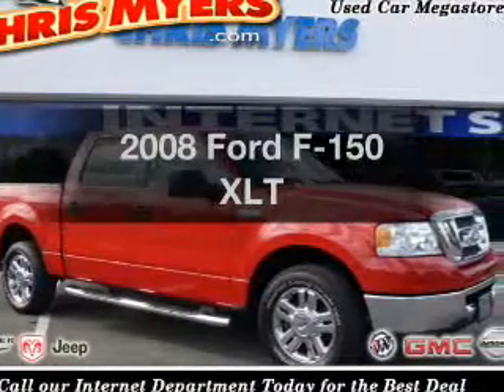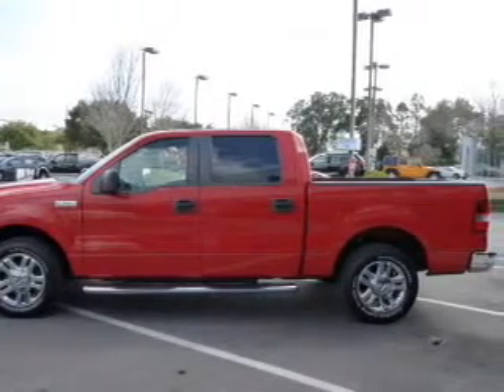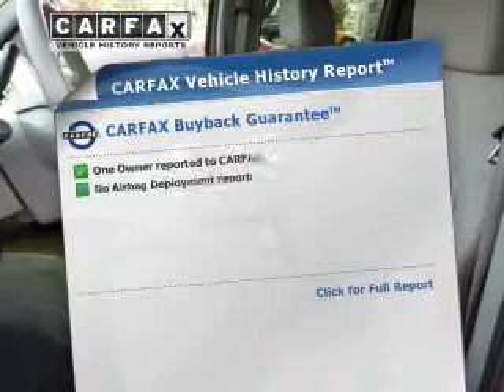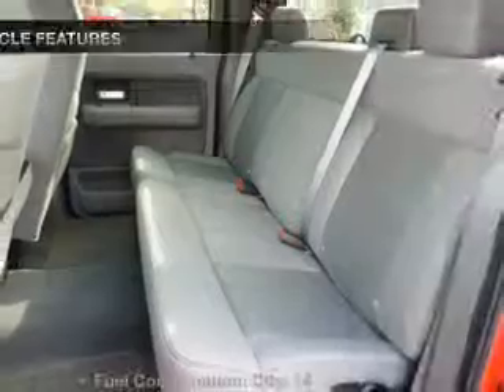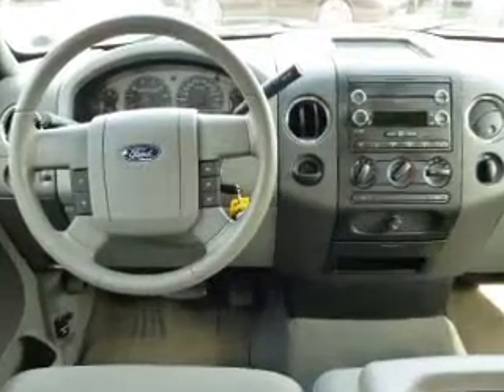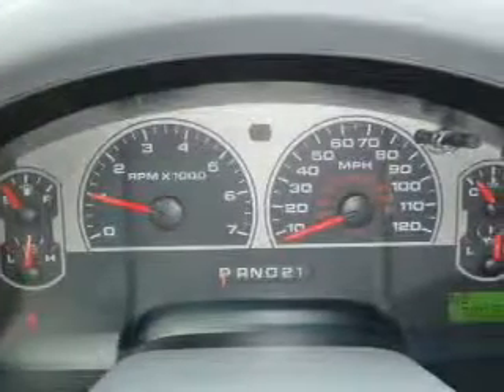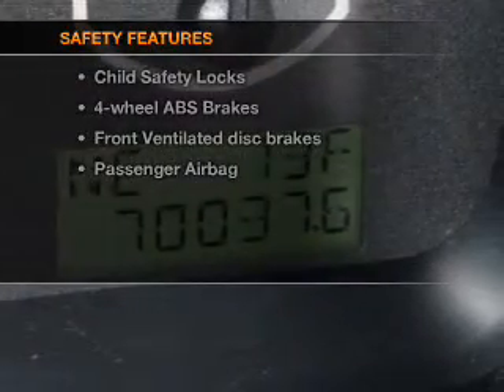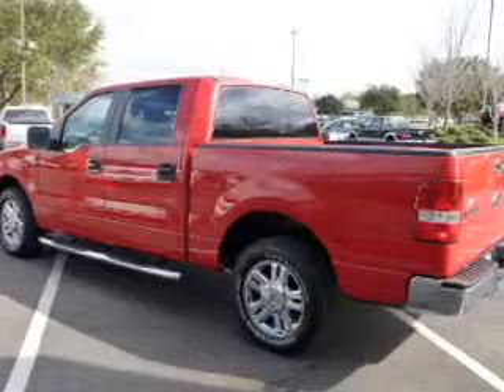2008 Ford F-150 - Daphne AL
Year: 2008
Make: Ford
Model: F-150
Trim: XLT
Engine: 4.6 liter 8 cylinder 16 valve
Transmission: 4-Speed Automatic
Color: Bright Red
Mileage: 70038
Address:
27161 Hwy. 98